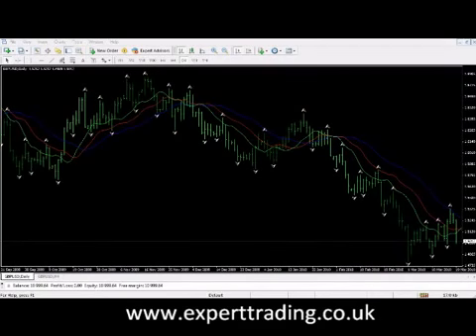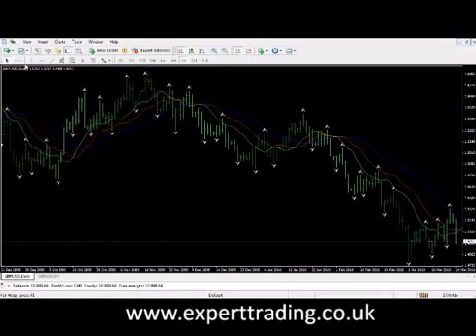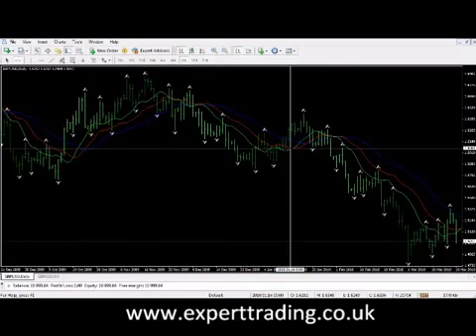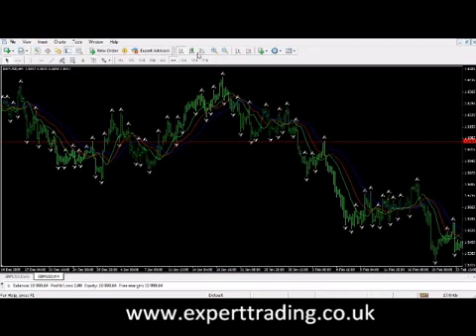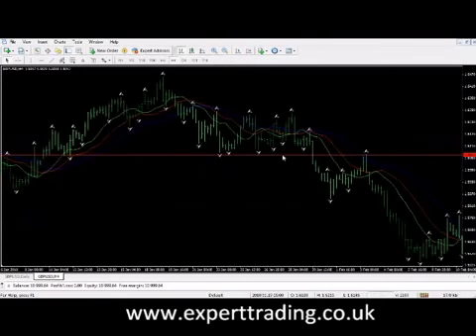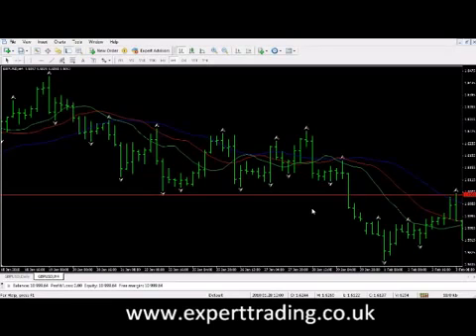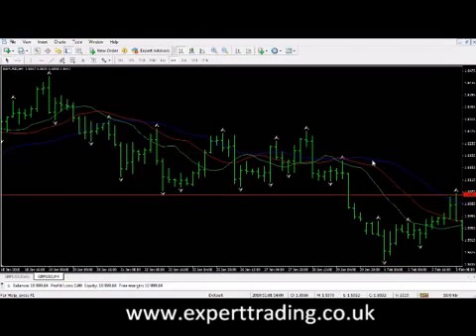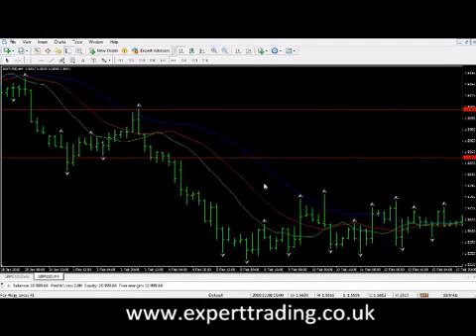ستراتجية 2010 مطورة لاتفوتك-مباشر